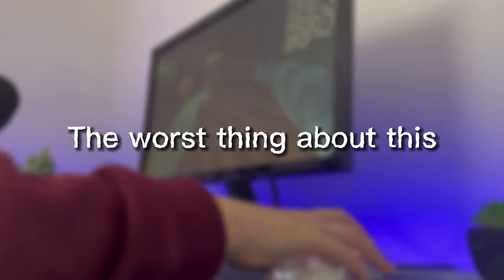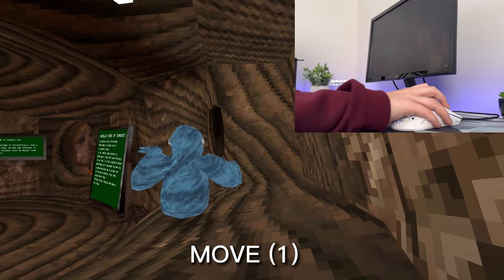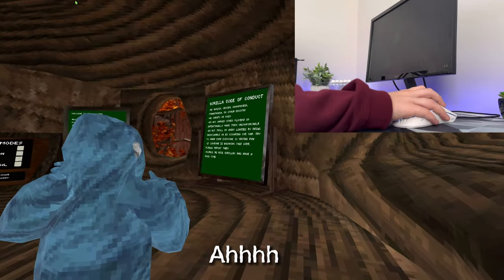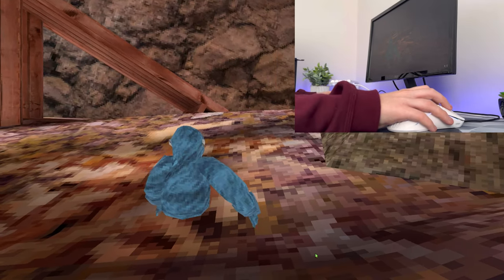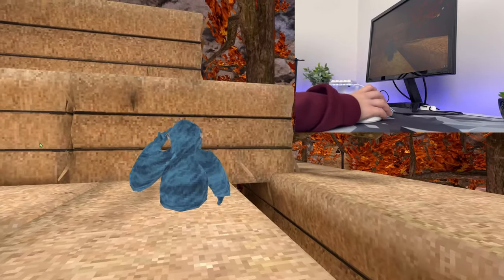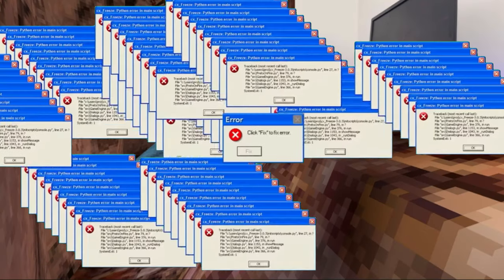I played Gorilla Tag NonVR With *TWO MOUSES*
Ily BYE!